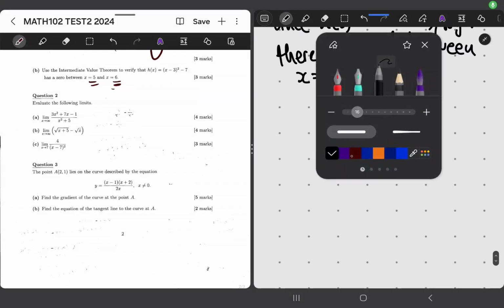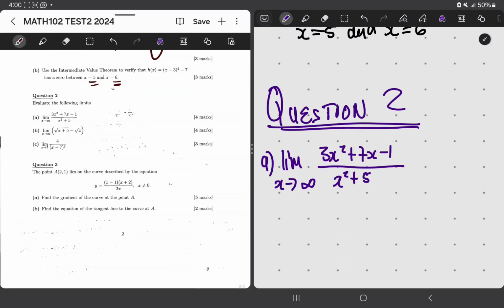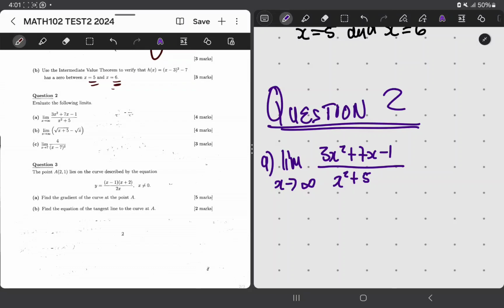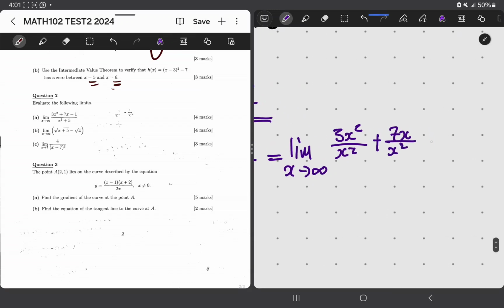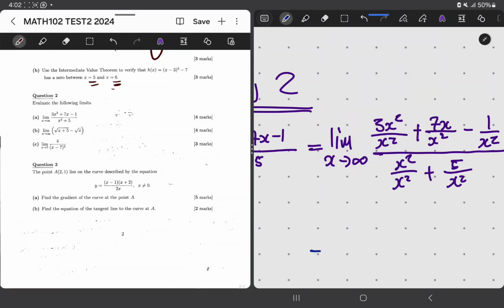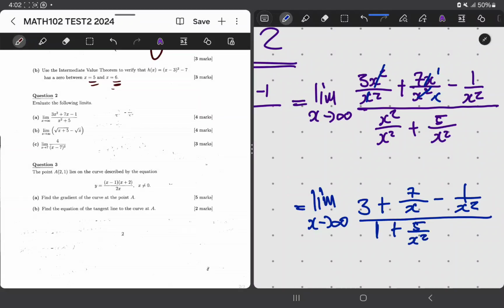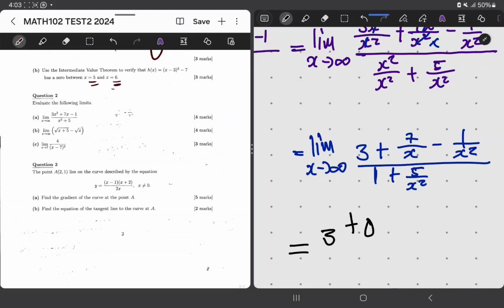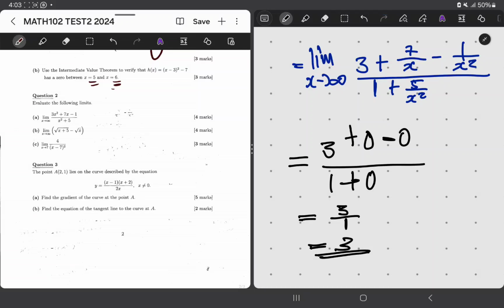2023 24 Math 102 Test 2 Question 2a